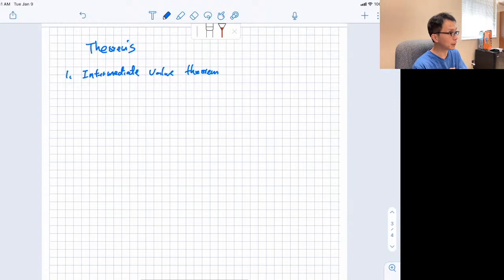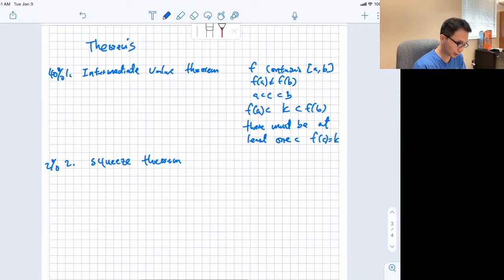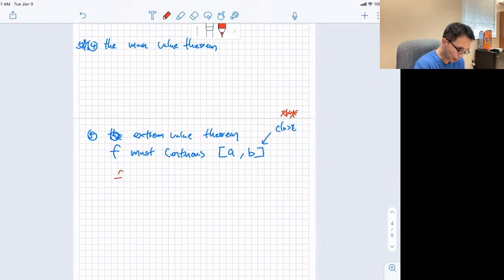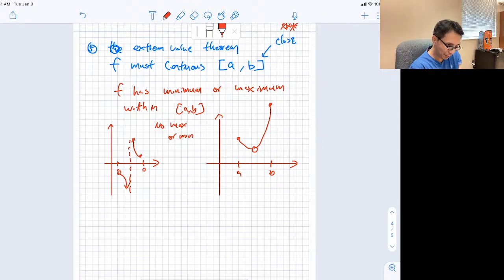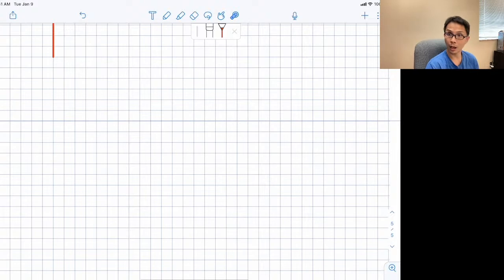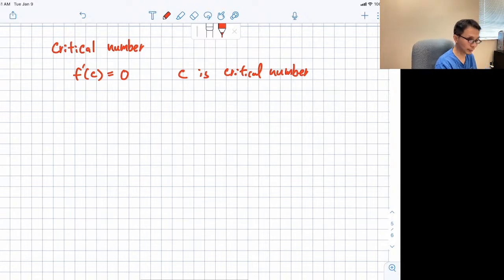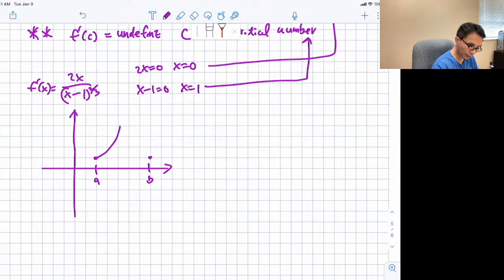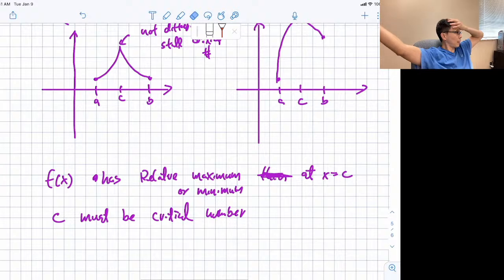AB Calculus Critical number